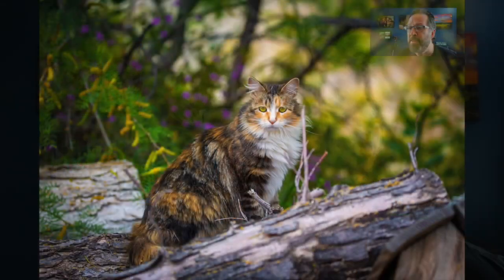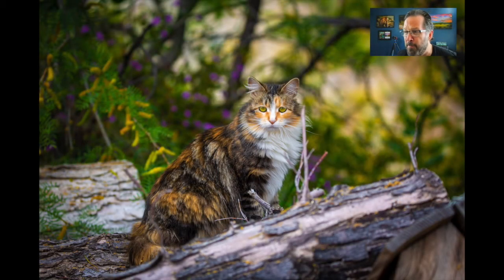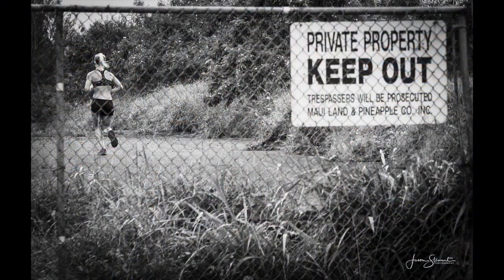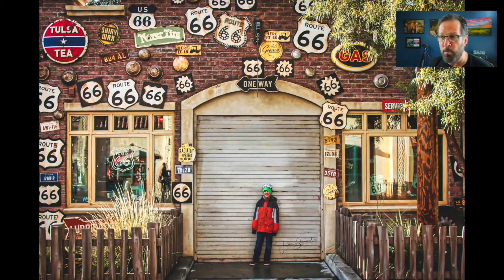A Guide for using Framing Devices in Photography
In this week's episode, we are going to be looking at a compositional technique known as FRAMING DEVICES. Framing Devices are an important part of a photographer's compositional tool kit as they enable us to greatly enhance the focal point or main subject of our image.

MY GEAR
I am excited to share the gear that I use when I am out in the great outdoors capturing wildlife and nature with my camera. All of the gear listed below is available at the links provided.

CAMERAS
CANON 5DS R (Landscape Camera)
CANON 7D Mark ii (Wildlife Camera)
CANON t6i (vlogging)
MY NEXT CAMERA: CANON R5
SanDisk EXTREME PRO MEMORY CARDS

PRIMARY LENSES
CANON EF 16-35mm f/2.8L III USM Lens
CANON EF 24-70mm f/2.8L II USM Lens
CANON EF 100-400mm f/4.5-5.6L IS II USM Lens
CANON EF 1.4x Mark iii 1.4 Extender Teleconverter

ADDITIONAL LENSES
CANON EF 50mm f/1.8 STM Lens
CANON EF-S 10-18mm f/4.5-5.6 IS STM Lens
CANON EF-S 18-135mm f/3.5-5.6 IS USM Lens

FILTERS
LEE FILTERS (LEE 100 Filter kit)

DRONE
DJI MAVIC AIR 2
DJI MAVIC AIR 2 PROPELLER GUARD
MAVIC AIR 2 PROPELLER HOLDER
FREEWELL ALL DAY - 8 PACK FILTERS for MAVIC AIR 2
SanDisc Extreme 128GB Memory Card

GOPRO GEAR
GOPRO HERO 8 BLACK
GOPRO MEDIA MOD
GOPRO VIDEO DISPLAY MOD
GOPRO LIGHT MOD
GOPRO SHORTY Mini Extension Pole Tripod
GOPRO ACCESSORY TRAVEL KIT
GOPRO MAGNETIC SWIVEL CLIP
GOPRO Suction Cup Mount
SanDisc 128GB Memory Card for GOPRO

VLOGGING GEAR
JOBY GORRILA POD
CANON t6i (vlogging)
ZOMEI Portable Tripod
NEEWER Video Camera Tripod Fluid Drag Pan Head
RODE WIRELESS GO MIC
RODE SMARTLAV
RODE MAGCLIP
RODE WIRELESS GO CARRYING CASE
TAKSTAR SGC-598 MIC
MICROPHONE FURRY WINDSCREEN

TRIPODS
BENRO Mach 4 Long Carbon Fiber 3 Series Tripod
BENRO Low-Profile Triple Action Ball Head (G3)
JOBY GORRILA POD
iPhone TRIPOD PHONE MOUNT

CAMERA BAGS
LOWEPRO ProTactic 450 AW Camera Backpack
LOWEPRO Passport Sling III
SKB HARDSHELL CASE iSeries 3i
Case Logic SLRC-206 CAMERA BACKPACK
USB / BATTERY ACCESSORY BAG

SAFETY OUTDOORS
GARMIN inREACH Mini GPS SATELLITE Communicator
UDAP BEAR PEPPER SPRAY
ZEISS CONQUEST HD BINOCULARS

CLOTHING
COLUMBIA Omni Heat Insulated JACKET
HIKING BOOTS
HISEA WORK BOOTS RAIN BOOTS